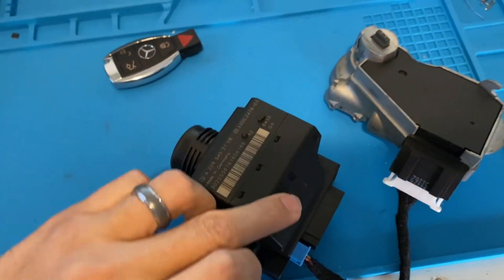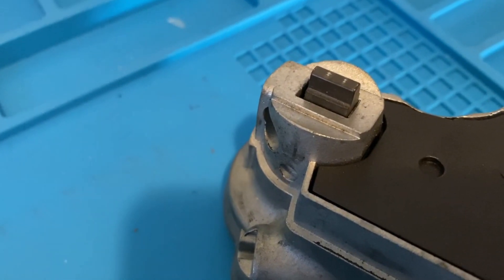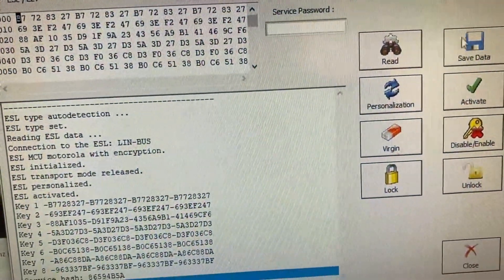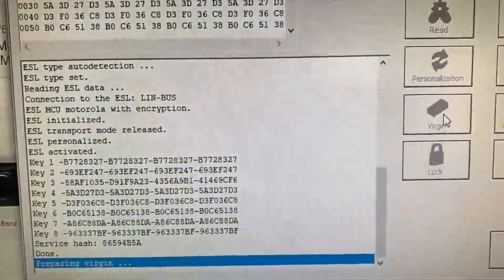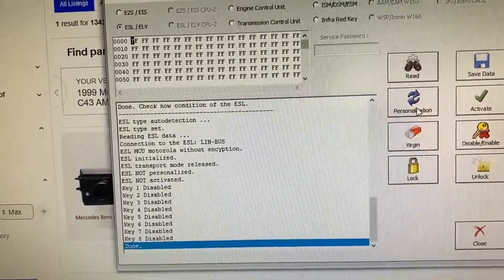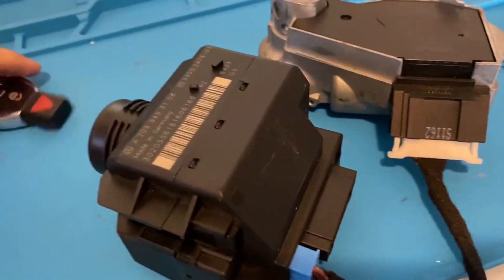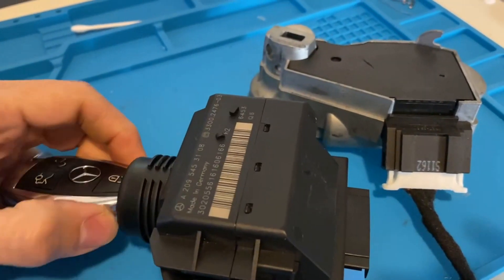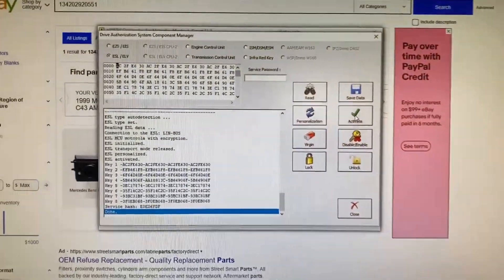Programming an older Mercedes Benz Electronic Steering Lock with AVDI.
These ESL's are usually found in Mercedes vehicles from year 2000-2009.

If you need a used one programmed to your vehicle, I need your EIS and key to program it.

-Michael
Mercedes Benz Specialist